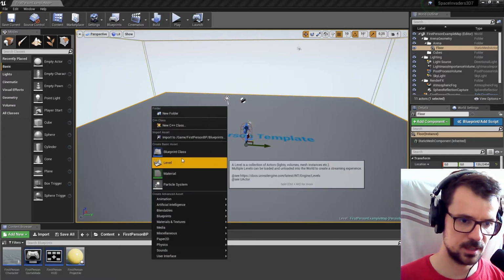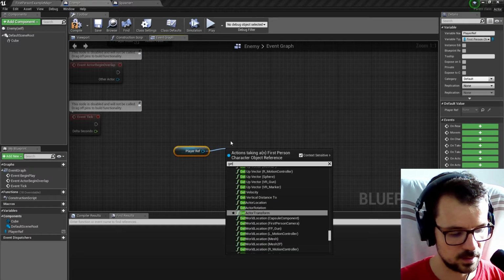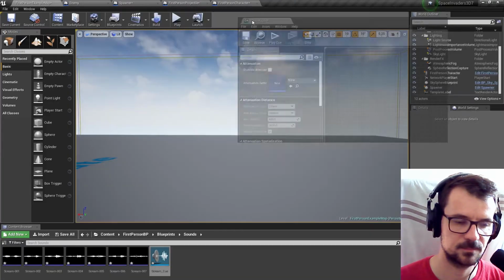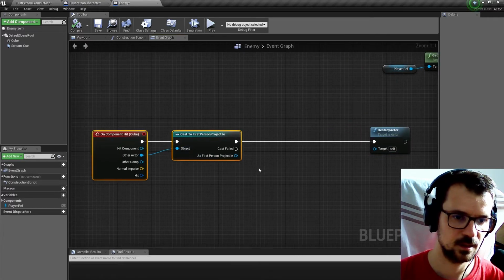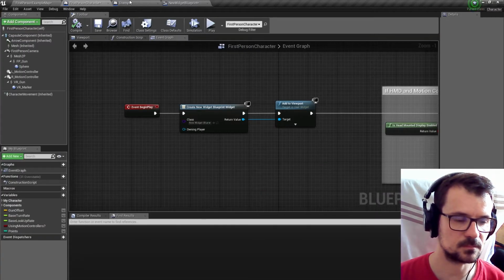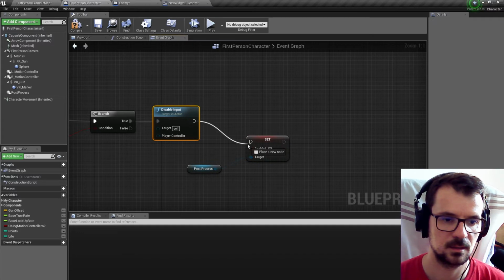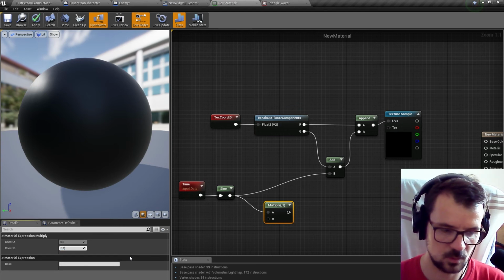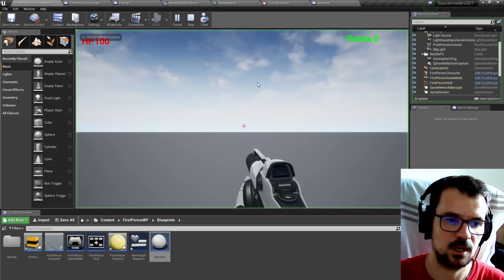UE4 FPS Tutorial Blueprint - Making a game in 30 minutes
Pobierz mój darmowy kurs: Jak sprawić żeby było pięknie czyli Materiały i Tekstury w Unrealu